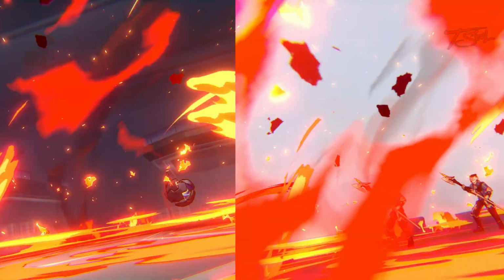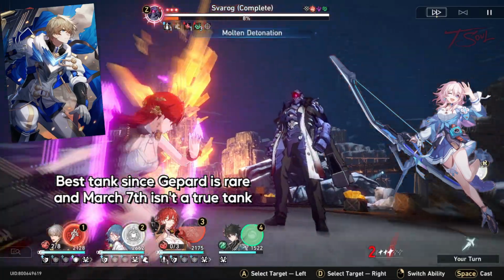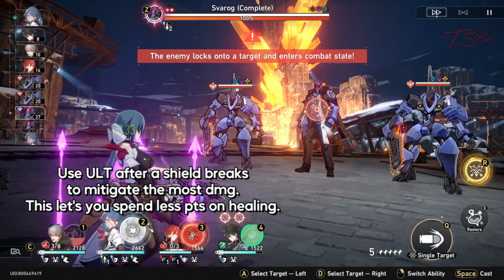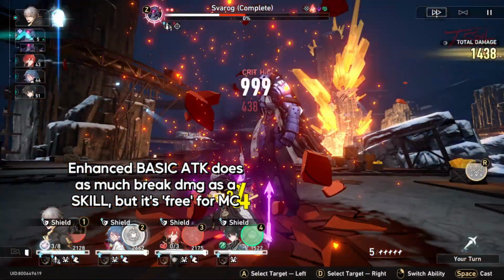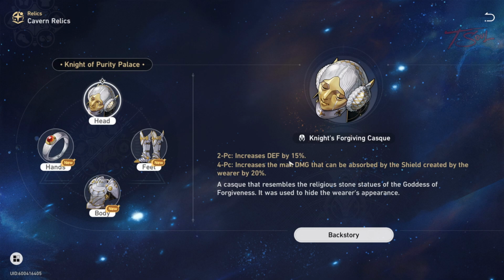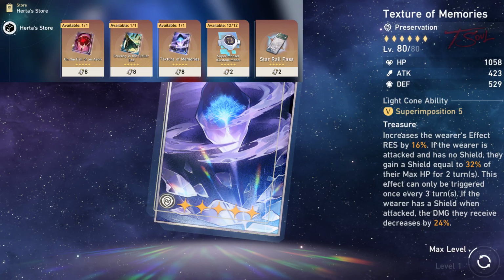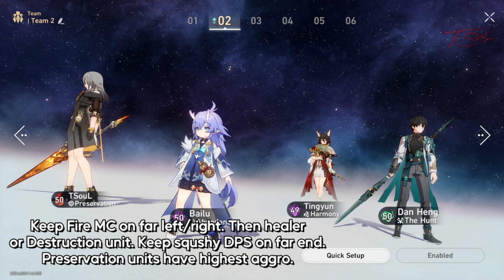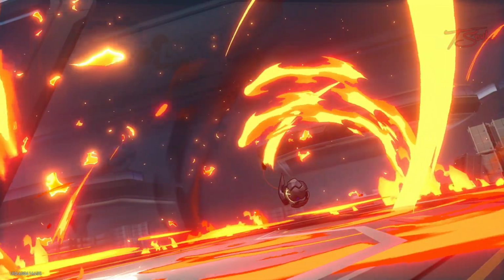Quick Fire Trailblazer F2P Guide (Gear & Kit) | Honkai Star Rail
Quick guide for the best F2P tank in Honkai Star Rail

0:00 Why Fire MC?
1:34 Building DEF
3:08 Light Cones
3:51 Team Comps